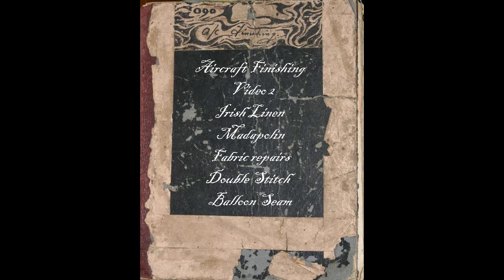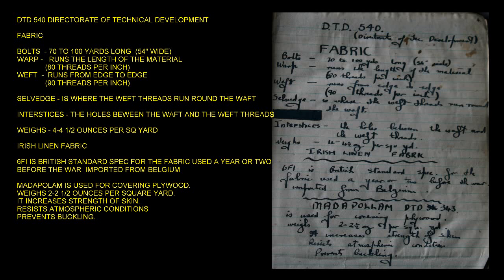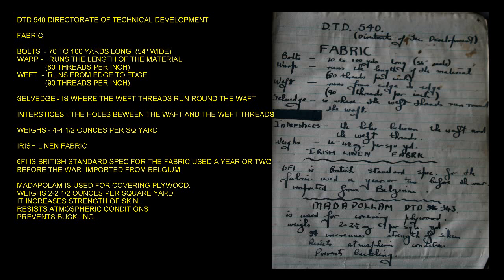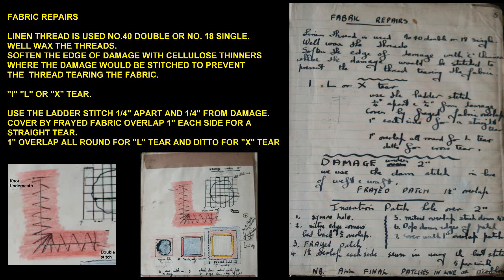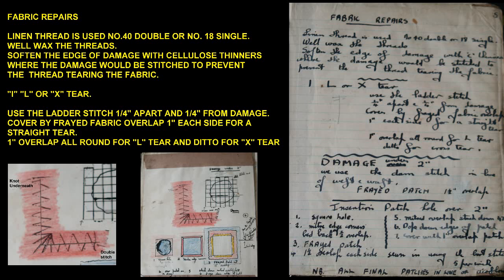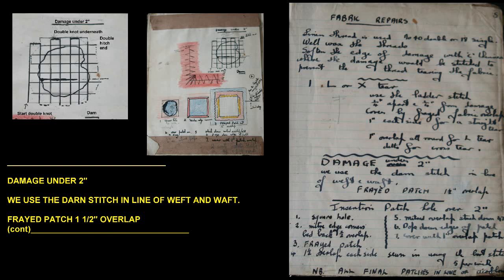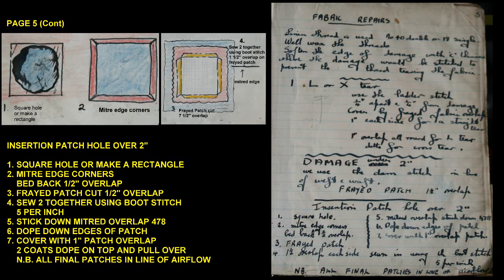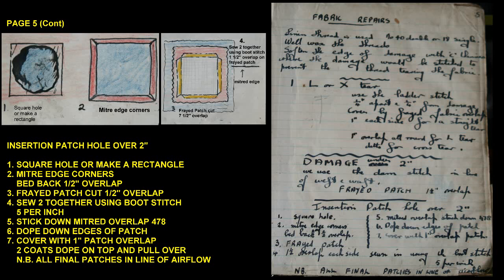02/18 99 SQUADRON 1939 1945 AIRCRAFT FINISHING IRISH LINEN FABRIC REPAIRS MADAPOLIN BALLOON SEAM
18 videos containing period pictures and period handwritten book with information on aircraft finishing and small repairs to wooden and metal aircraft during the Second World War.
 Video 1. Introduction, R.A.F Kidsdale Concert, pictures of 99 Squadron Magazine and tents on Cocos Islands Paint formulation
Video 2. Irish linen. Video 3. Roundels and Fin markings. Video 4. Aircraft Doping. Video 5. Stringing. Video 6. Spraying. Video 7. Camouflaging and spray gun technique. Video 8. Camouflage colours for day and night fighters and bombers. Video 9. Refinishing metal aircraft. e.g. Supermarine Spitfire. Video 10. SOBAC. Video 11.Propellors Identification and repair. Video 12. American finishes. Video 13. Flying Boats. Video 14. Camouflage-motor transport Video 15. Perspex. Video 16. Section 33B colours, primers and solvents. Video 18 Cocos Islands -Liberators on landing strip, supply drop over P.O.W. camp, ground crew, Gracie Fields, Monty Banks, ATOLL, Song- Farewell Cocos Isles